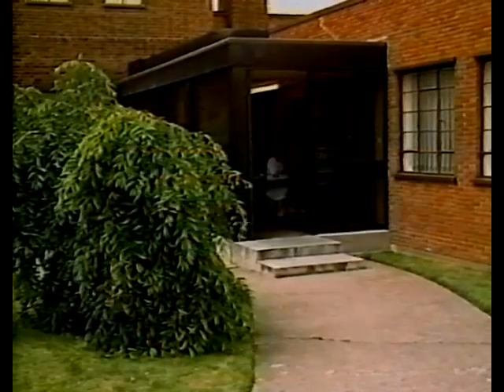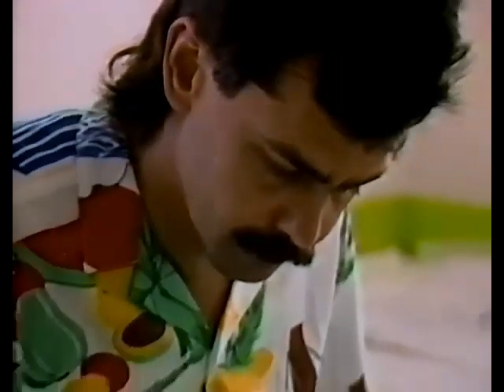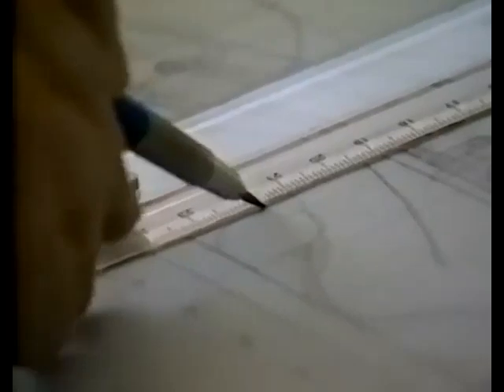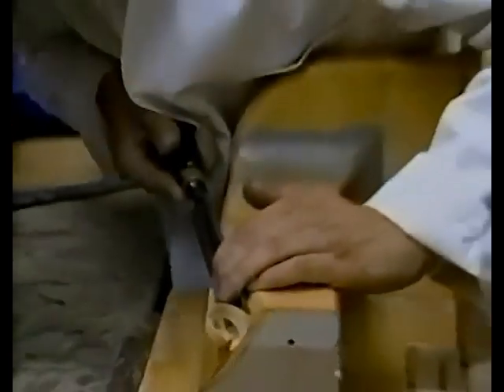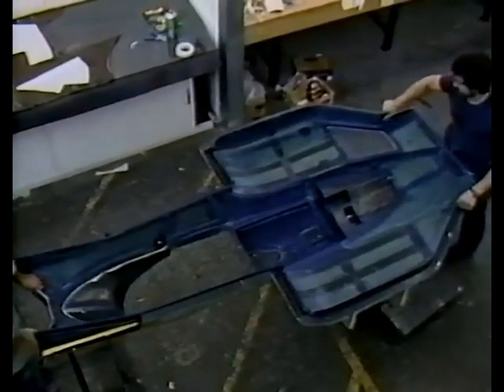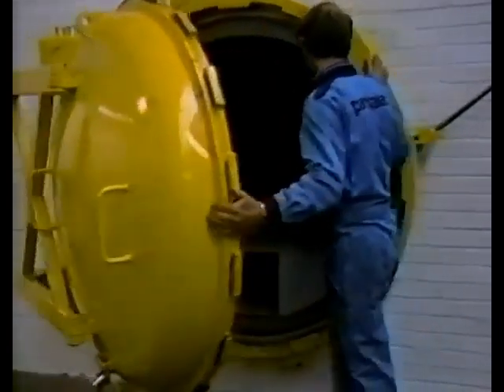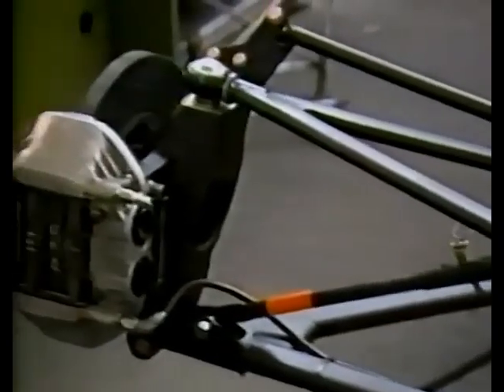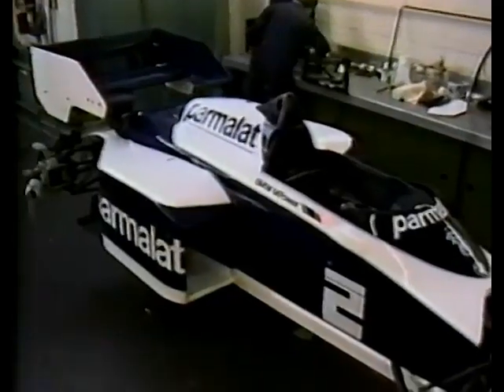1984 July - Visit of Brabham F1 team factory @ Chessington + Gordon Murray & Herbie Blash interview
Visit of the Motor Racing Developments Ltd (commonly known as Brabham) F1 team factory in Chessington and broadcasted on ESPN in July 1984. It feature interview with designer Gordon Murray and team manager Herbie Blash.